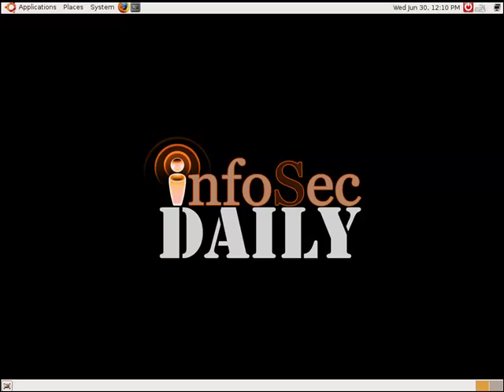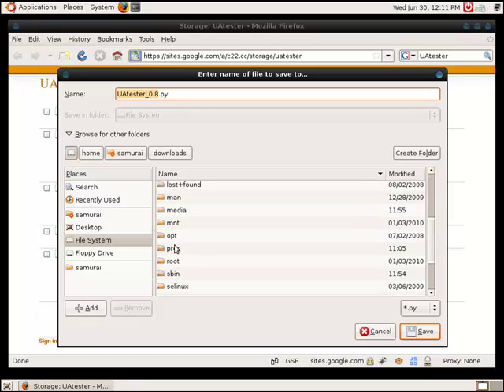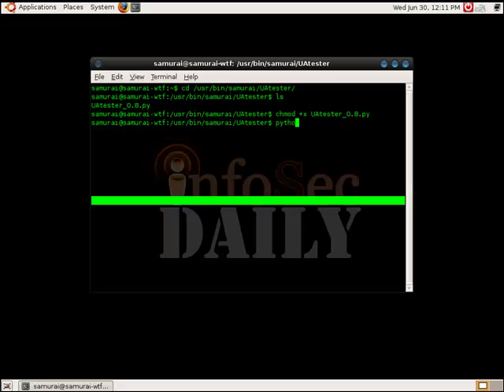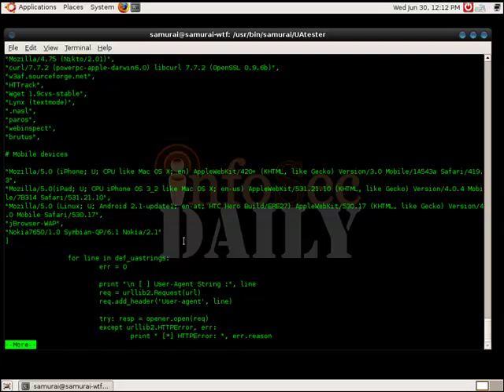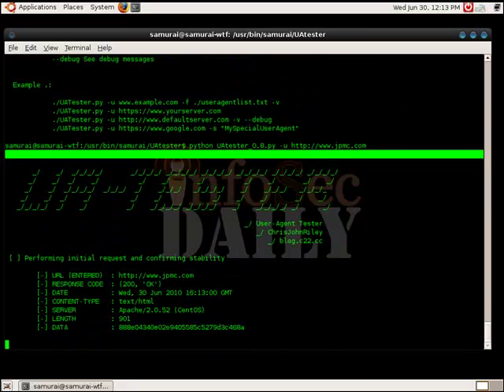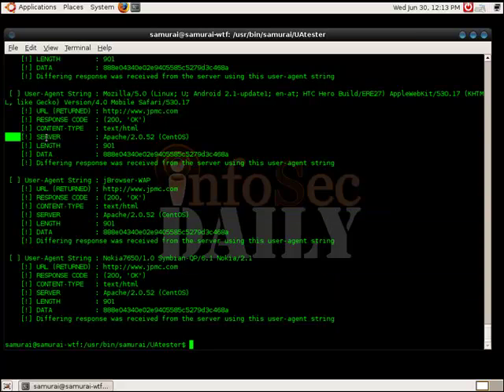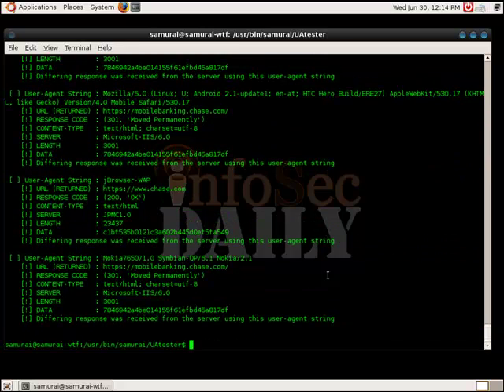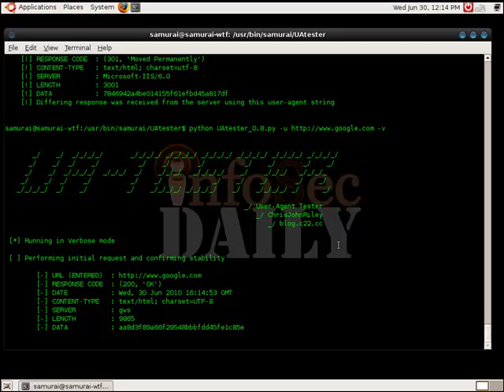UATester Demo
This is a demonstration of Chris John Riley's UATester.  UAtester is a User-Agent string test script that provides valuable information for how websites respond to certain browsers, bots or tools (User-Agents).